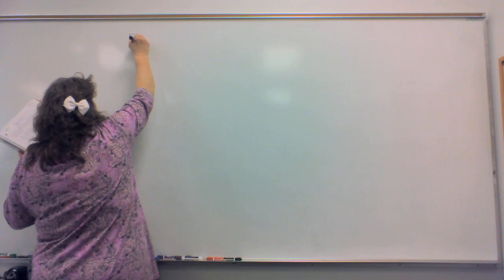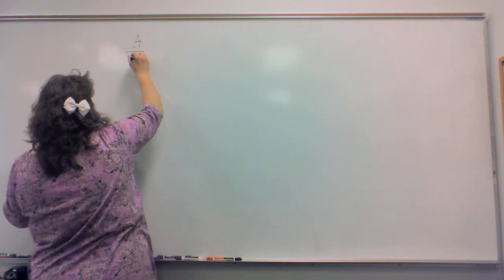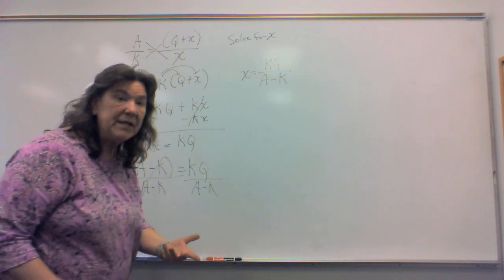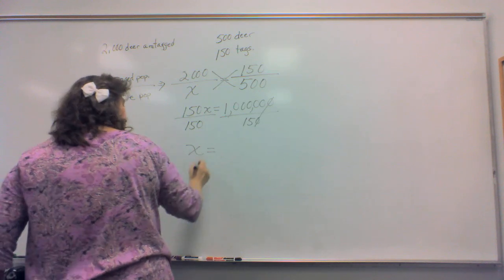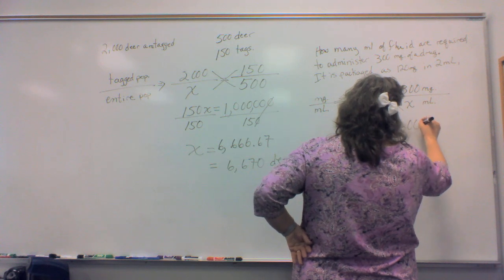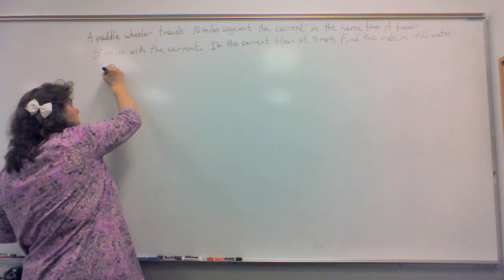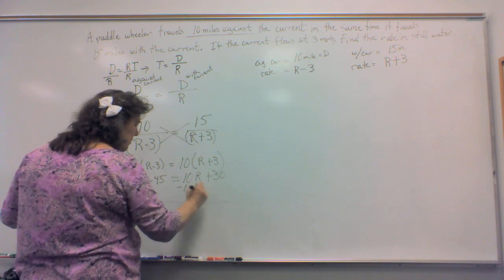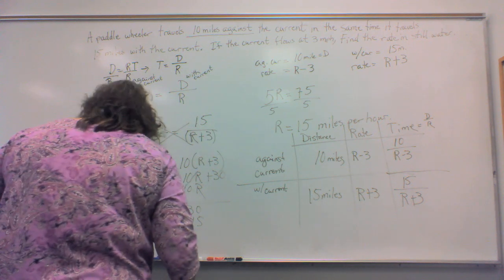Solve Equations for different variables and using these formulas to solve rational distance problems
This  video is going to use Rational equations to solve distance problems and therefore the student must be able to solve an equation with more than one variable for any variable in the equation.  You will be looking for the element which is the same for the situations presented and that is the variable for which the distance equation will be solved.  Then you will use the knowledge of equation solving to finish answering the question the application problem requests.